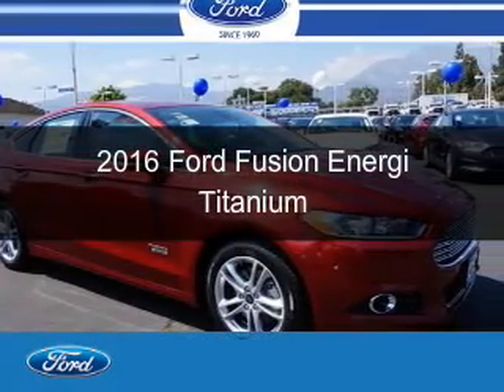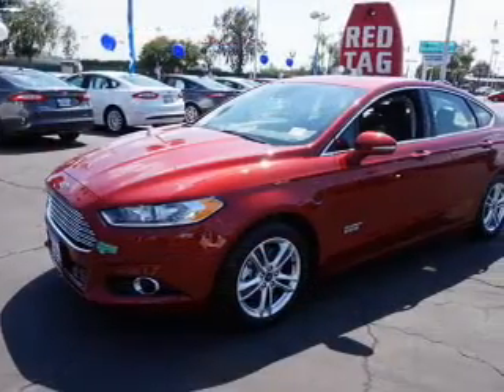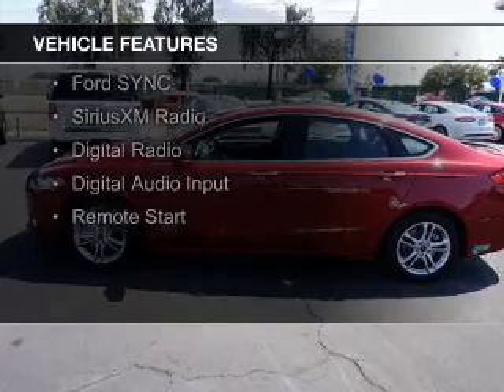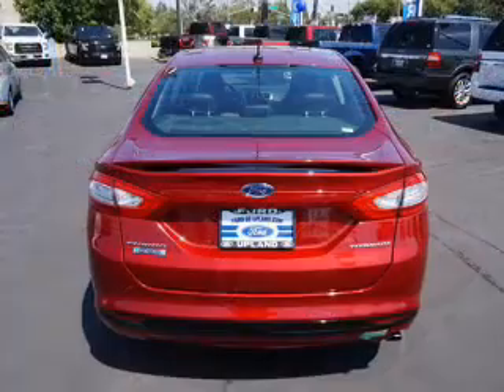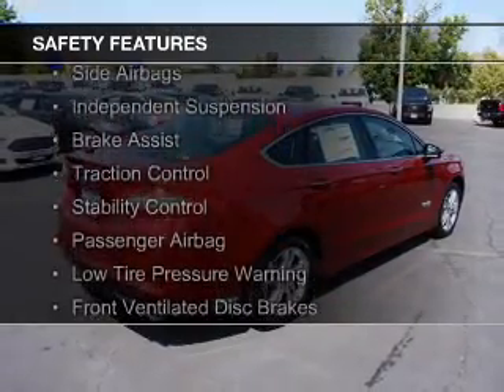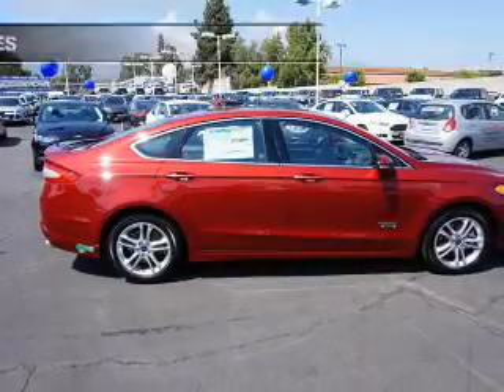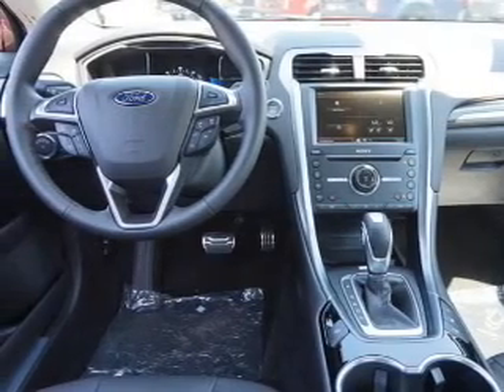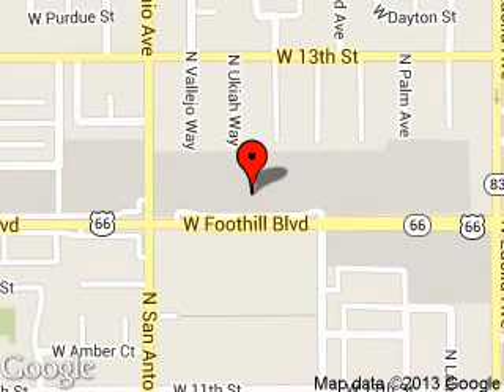2016 Ford Fusion Energi - Upland CA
Phone:
Year: 2016
Make: Ford
Model: Fusion Energi
Trim: Titanium
Engine: 2.0 liter inline 4 cylinder 16 valve
Transmission: Automatic CVT
Color: Ruby Red
Mileage: 100
Address:
555 W. Foothill Blvd.